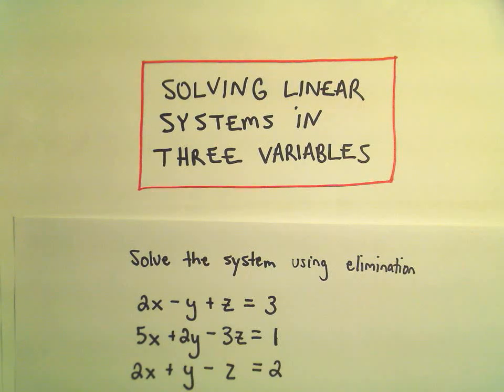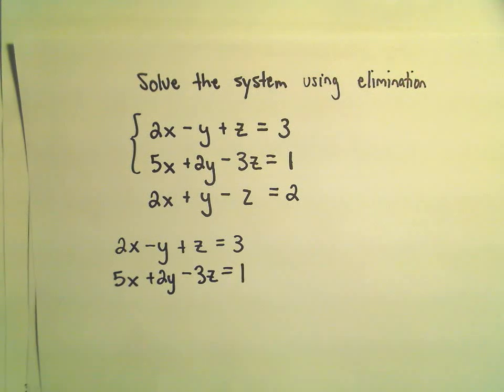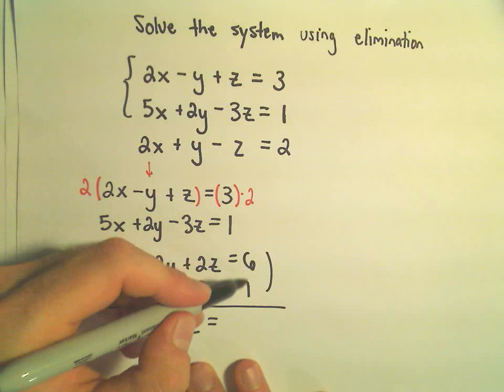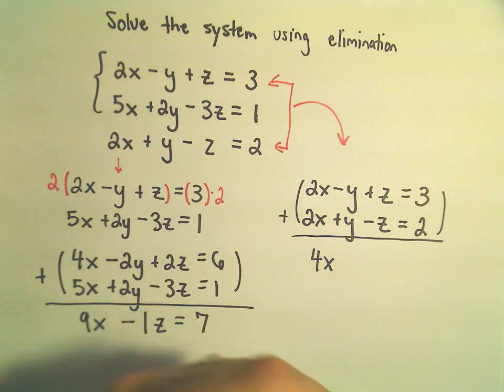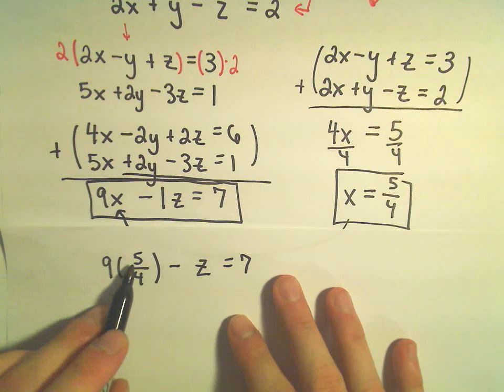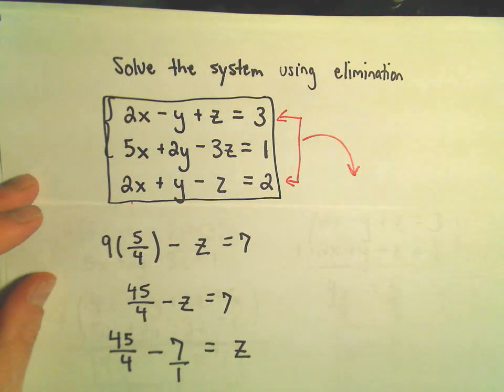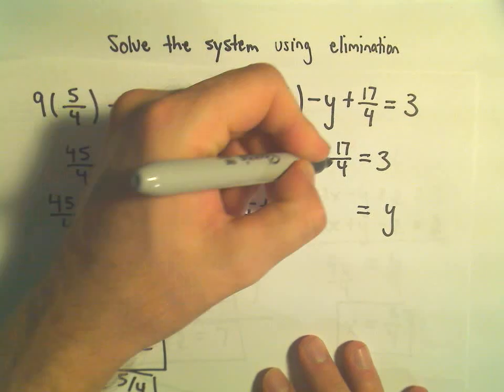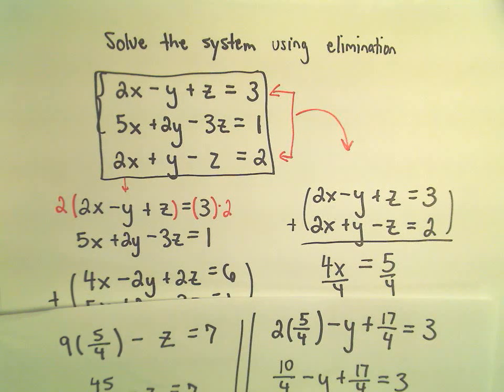Solving a System of Equations Involving 3 Variables Using Elimination by Addition - Example 1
You da real mvps!   $1 per month helps!! Solving a System of Equations Involving 3 Variables Using Elimination by Addition - Example 1.   There are TONS of fractions, so I hope you do not get drowned out with all the arithmetic!!